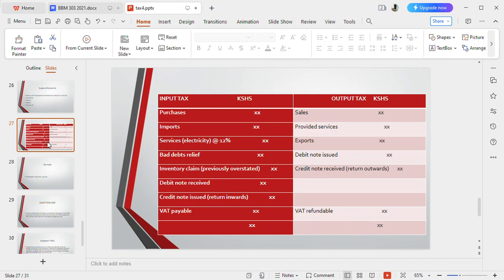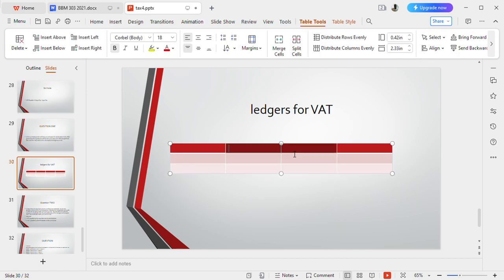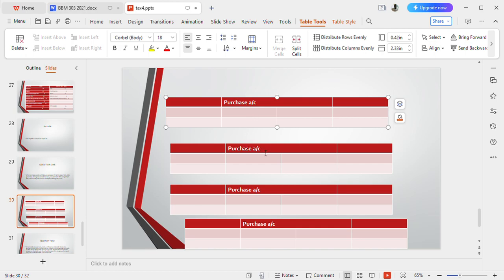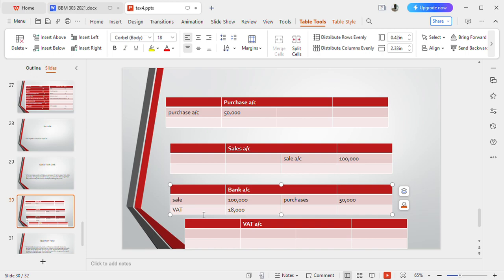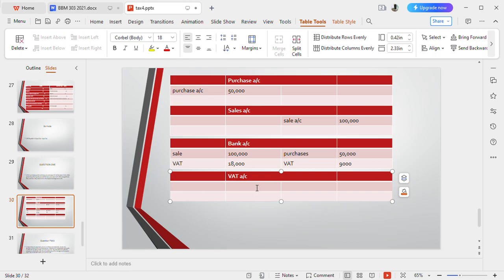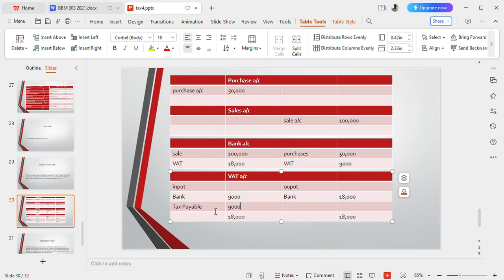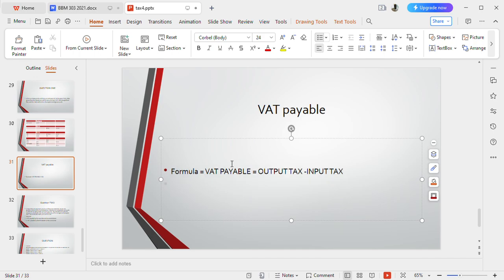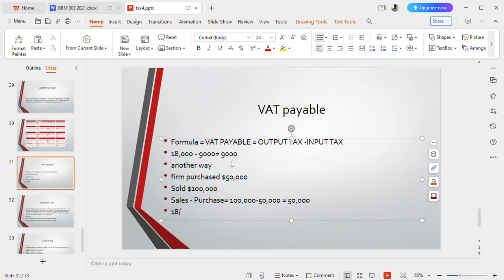Understanding Computation of VAT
The objective is to compute VAT payable and VAT refundables.